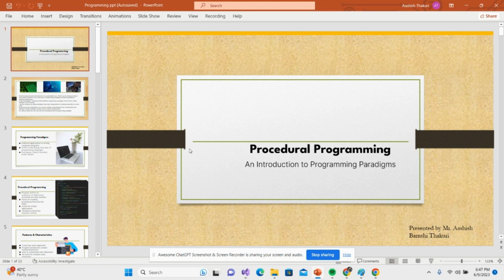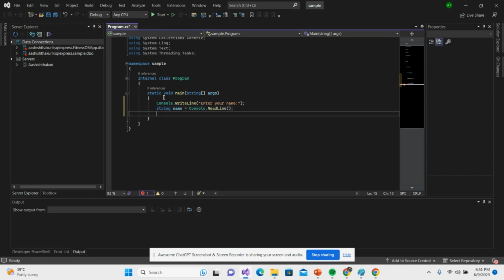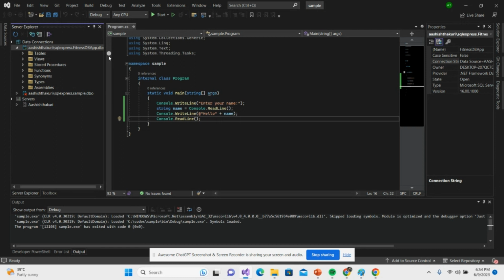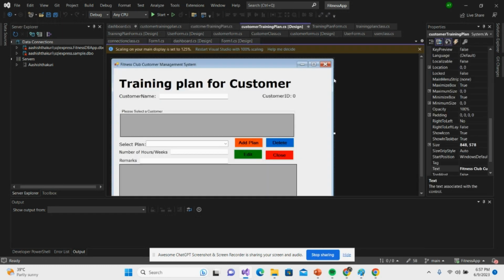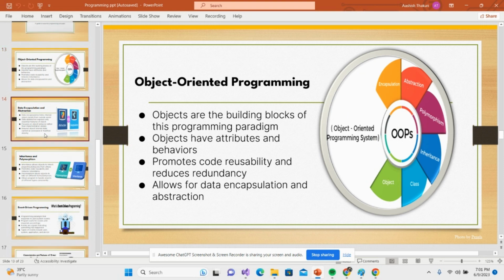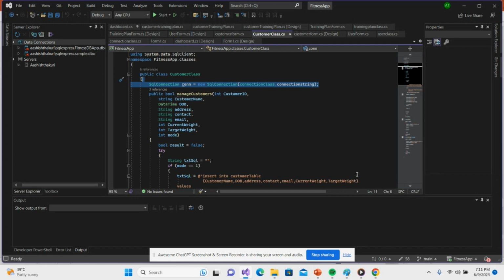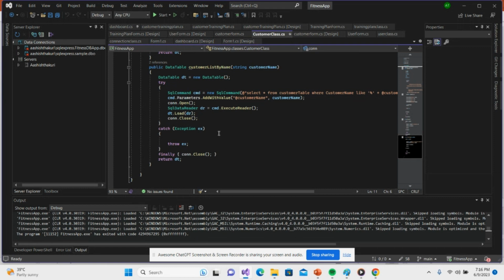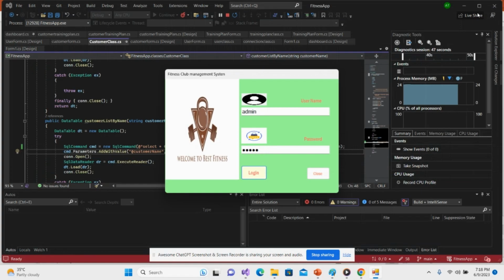Programming paradigms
Programming paradigms to develop a program